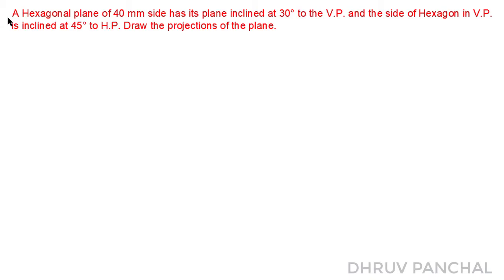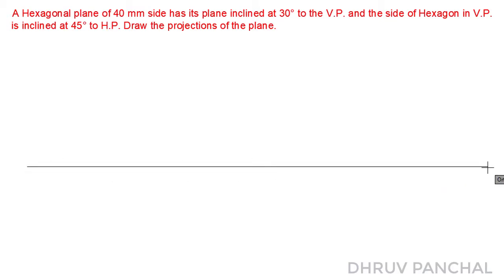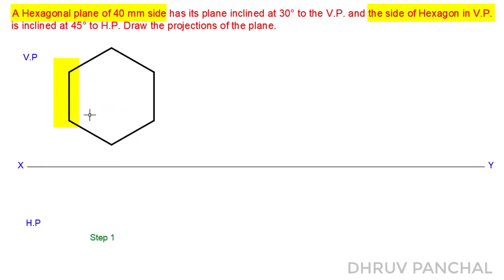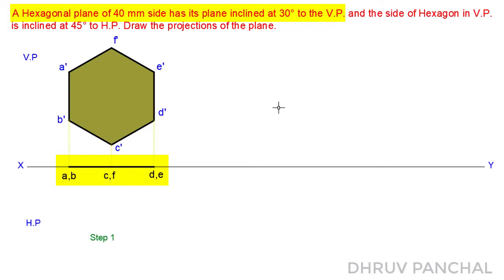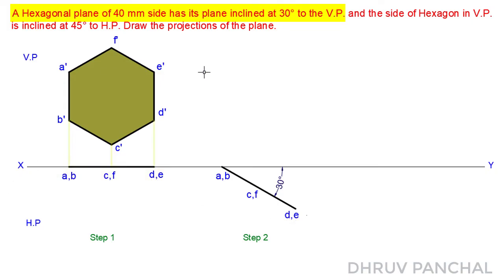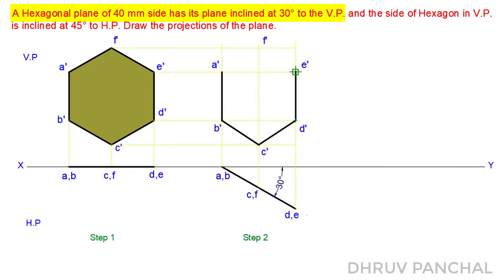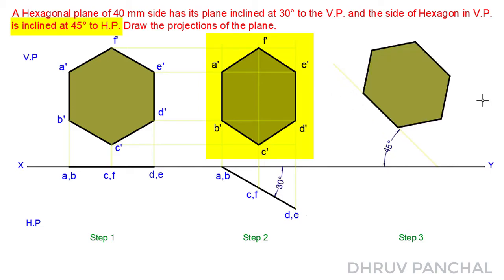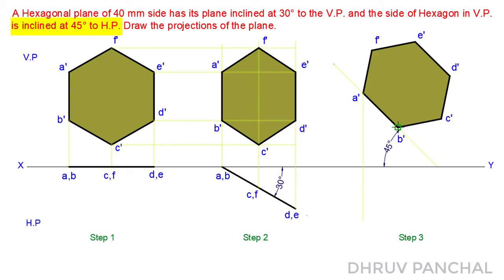Projection of Planes | Hexagonal plane inclined to H.P and V.P | Engineering Drawing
1:26 FV of the hexagonal plane is in V.P.
1:44 TV of the hexagonal plane is in V.P.
2:17 TV of a hexagonal plane at an angle of 30° with V.P.
2:49 FV of a hexagonal plane at an angle of 30° with V.P.
3:30 FV of a hexagonal plane at an angle of 45° with H.P.
4:05 TV of a hexagonal plane at an angle of 45° with H.P.

By watching this video you will be able to understand each step to draw a projection of a plane when a plane is inclined to both H.P and V.P

Instruments required to solve this problem are a roller scale, pencil, eraser, compass, and protractor.